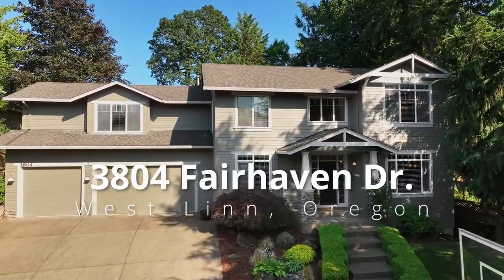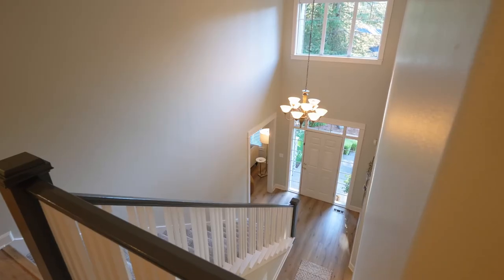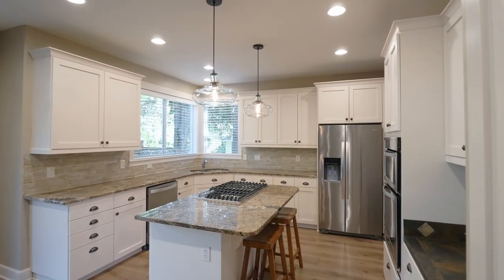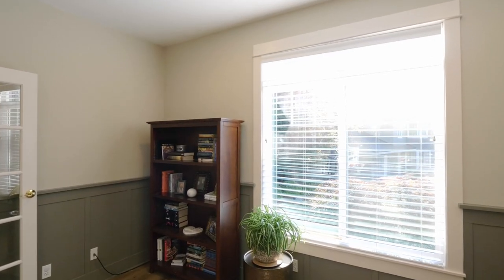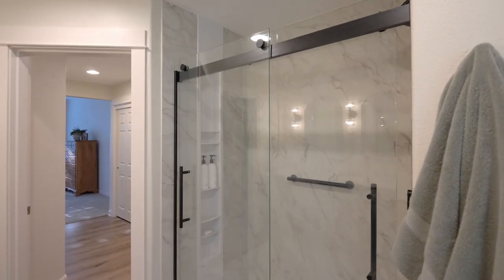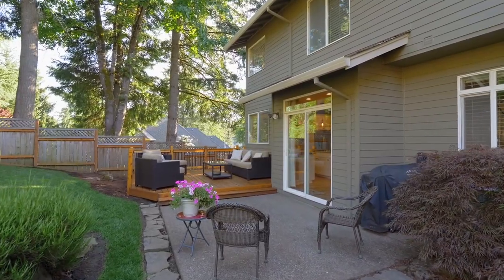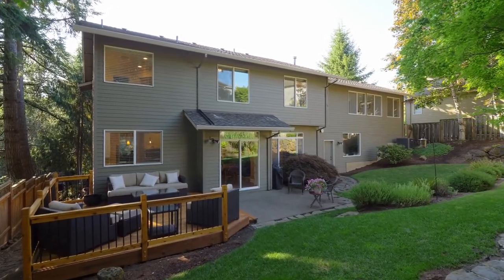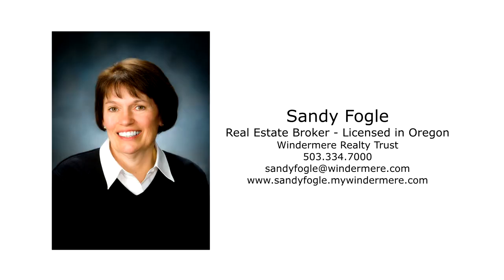Stunningly Remodeled Home in Tanner Creek Estates ~ West Linn Homes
A true showstopper offering exceptional quality throughout! Nestled on a serene cul de sac in a coveted West Linn neighborhood. Completely remodeled with quality and excellent taste including a new luxurious primary bath (remodeled 2024). Private backyard oasis with soothing water feature. Contact Sandy Fogle with Windermere Realty Trust for your personal tour or more info.